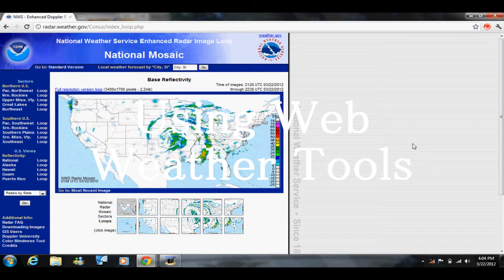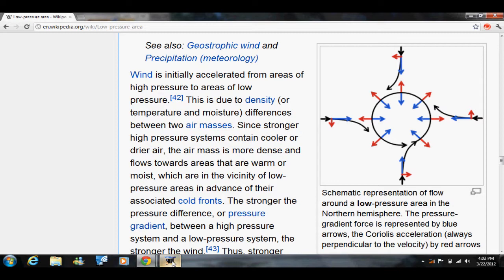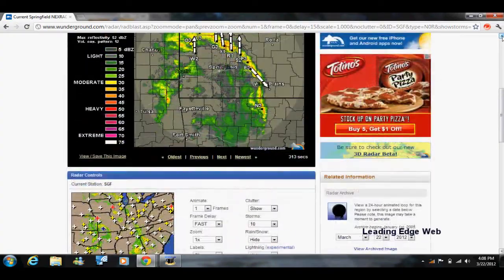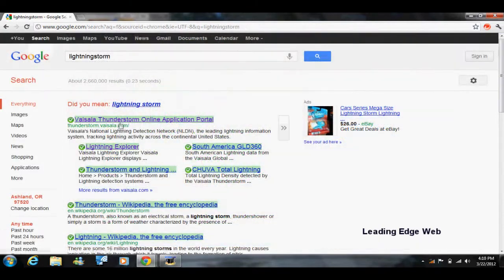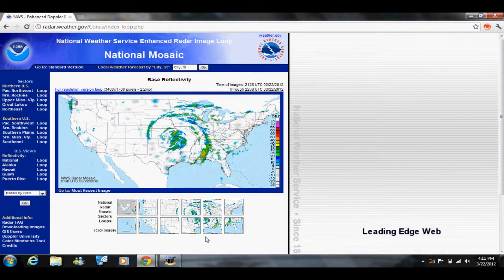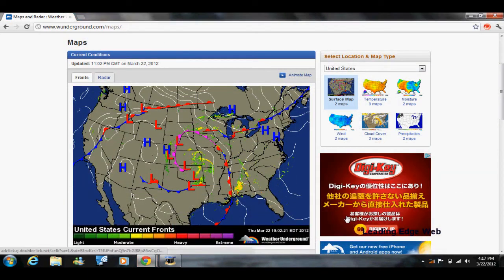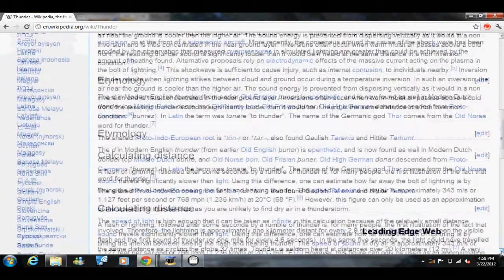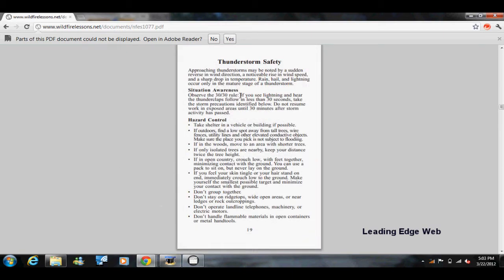Using Web Weather Tools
A  short tutorial showing the use of weather related websites. It demonstrates the counter-clockwise rotation of storms around a low pressure zone. Also shown is the storm tracking feature offered by the Weatherunderground site.Also discussed is calculating how far you are from where a lightning strike occured.